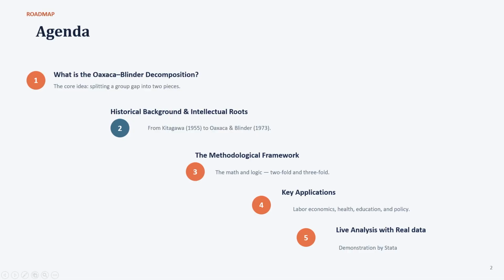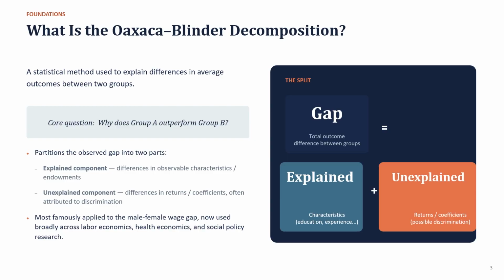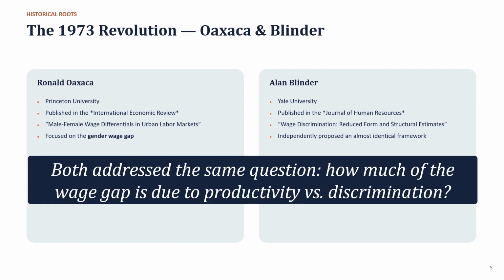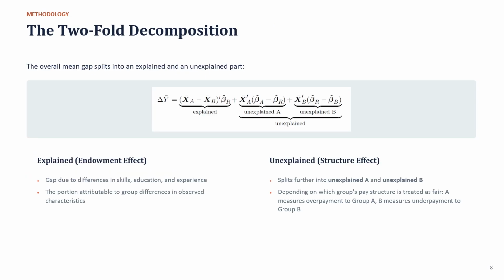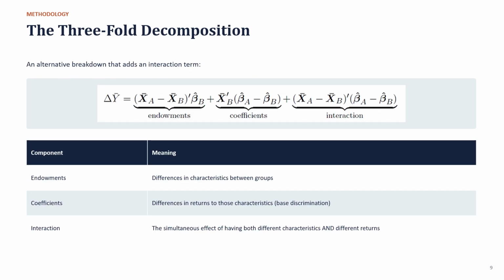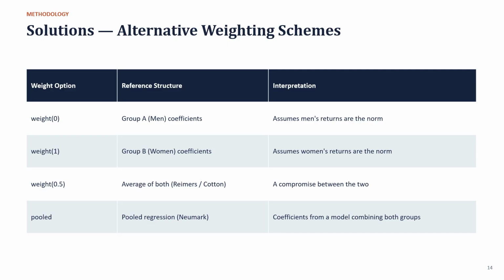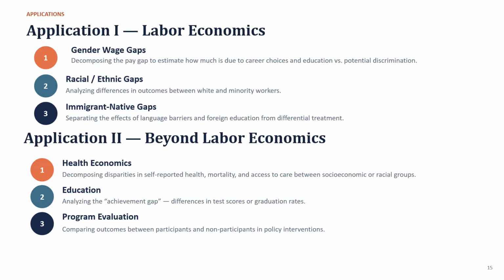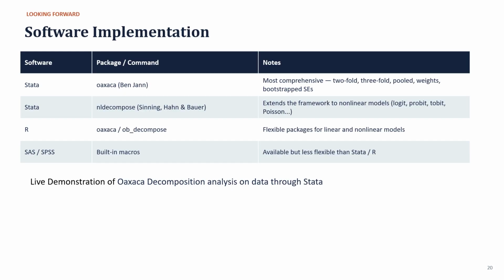OAXACA Decomposition | Theoretical Part | Step-by-Step Explanation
In this video, we explain the theoretical concepts of Oaxaca Decomposition in a simple and easy-to-understand way. This topic is widely used in economics and econometrics to understand differences in outcomes between two groups.

📌 In this video:

What is Oaxaca Decomposition?
Basic concept and intuition
Explained vs. unexplained differences
Theoretical framework
Key terms and interpretation
Important points for exams and research